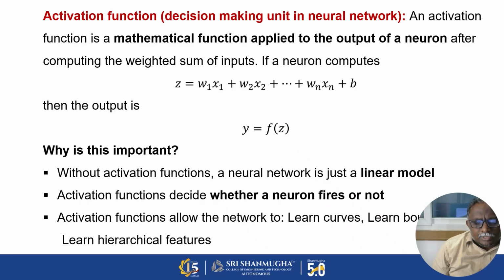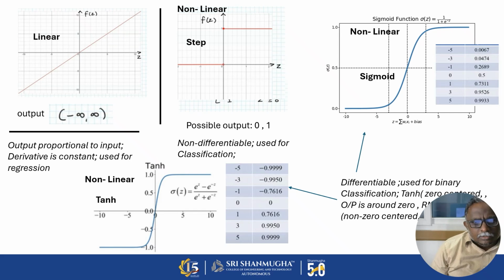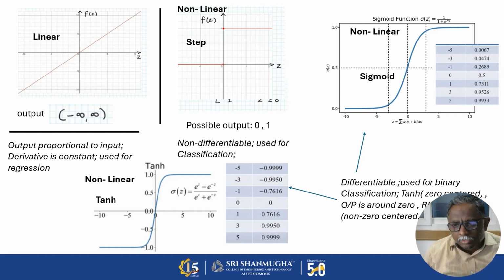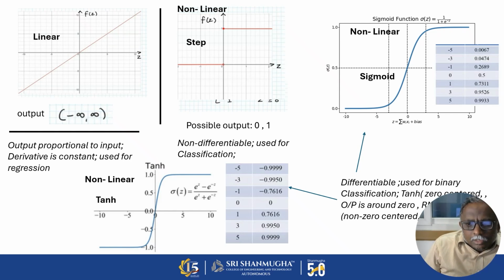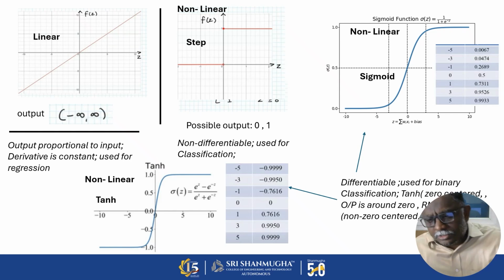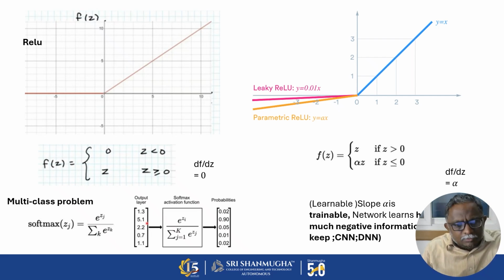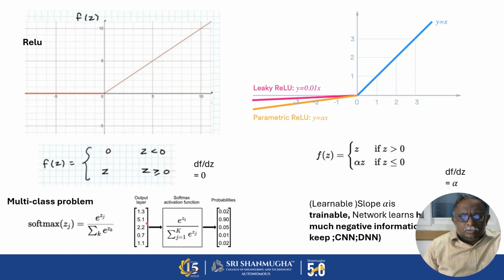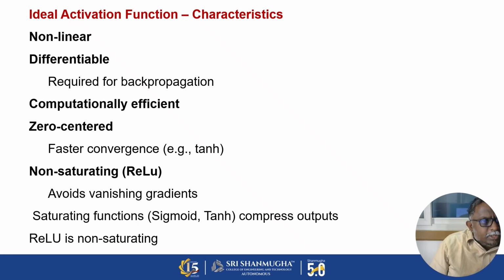Lec 04 - Activation Function - Artificial Neural Network (Deep Learning Course)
Activation Function - Artificial Neural Network